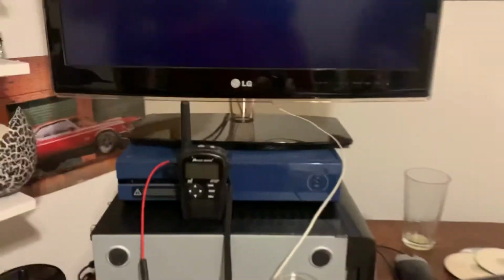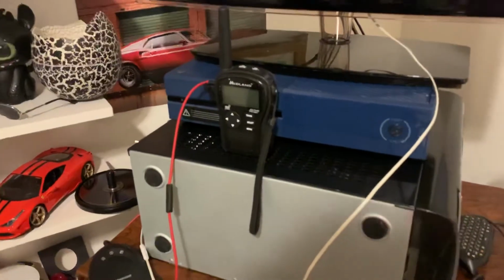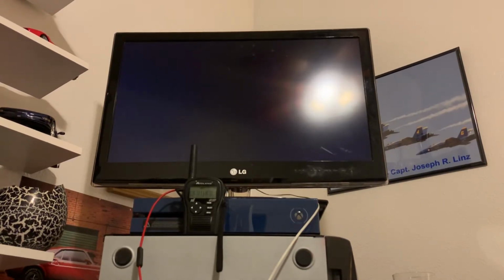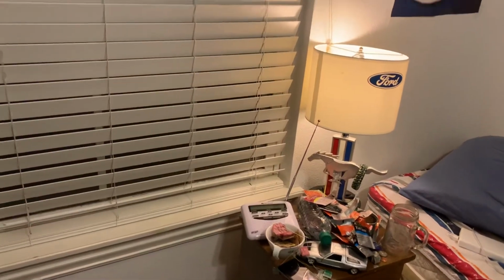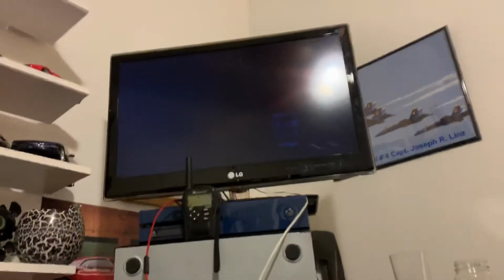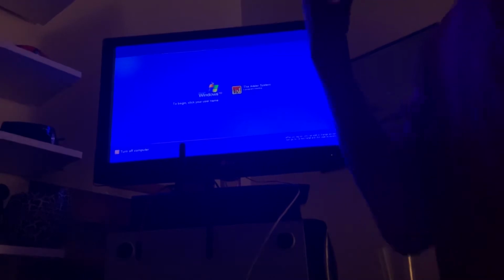Emachine update, now a midland radio recording server!